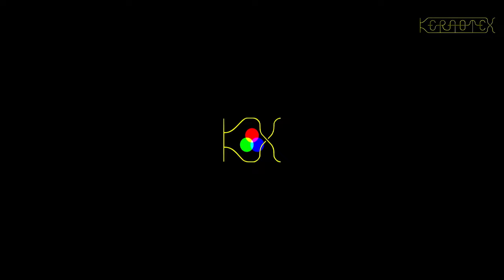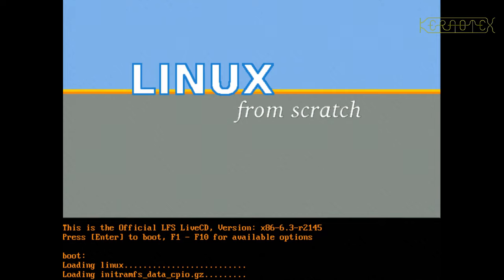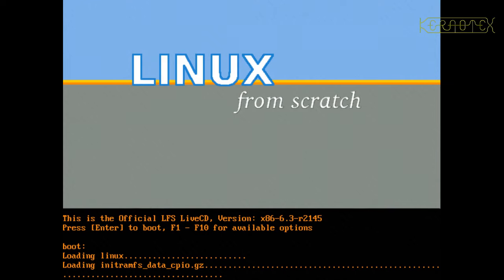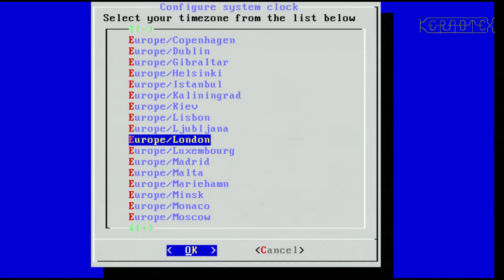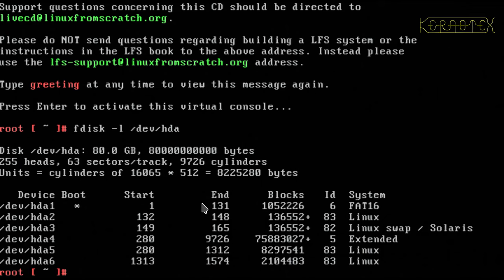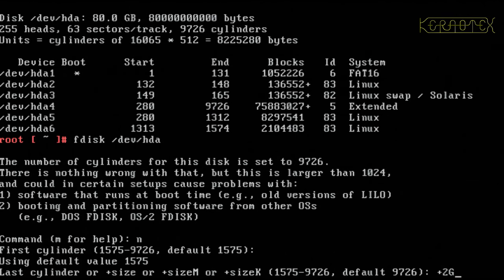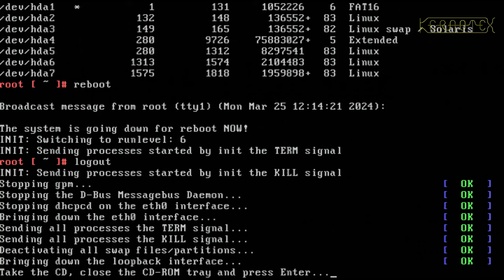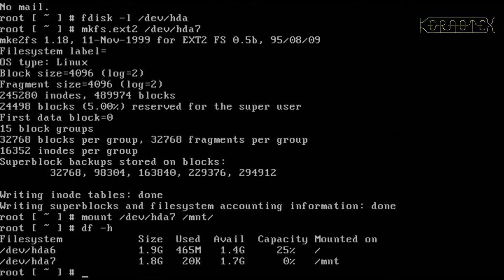01 Introduction and Host Preparation - Linux From Scratch 4.0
Introduction and preparation to build Linux From Scratch 4.0 using Linux From Scratch 1.0 as a host.

After successfully building Linux From Scratch 1.0 I wondered what else I could do to mark LFS's 25th year. It didn't take long to decide on having another go at an early version of LFS and decided on Linux From Scratch 4.0 which was released 5 October 2002.

I encountered similar problems to building LFS 1.0, namely in obtaining the exact versions of software used in the LFS 4.0 book and sourcing contemporary hardware to make the build as authentic as possible.

If you wish to have a go yourself I've put together all the required packages (link below).

It might be impossible to do this on modern hardware - the support for things such as SATA, NVMe, PCI-e, USB, etc. either just didn't exist at the time or support was still nascent in the Linux kernel.

I did not have a PC of the correct period so continued to use the same machine that I used for LFS 1.0. The build still completes in a reasonable time. It's an Intel Pentium 233 MMX with 64 MB memory and 80 GB hard disk. The disk and DVD drive are the only things that aren't contemporary but that fact doesn't affect the build in any way. Note that there seems to be power issues with the video signal on this machine which is revealed in various ways including the image shaking slightly especially during disk accesses.